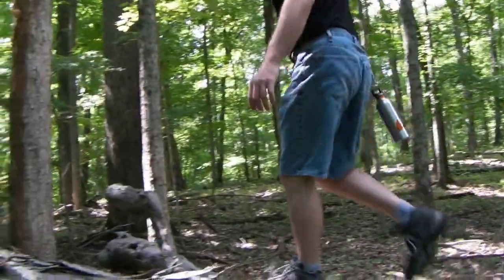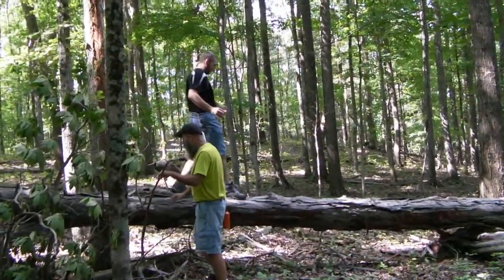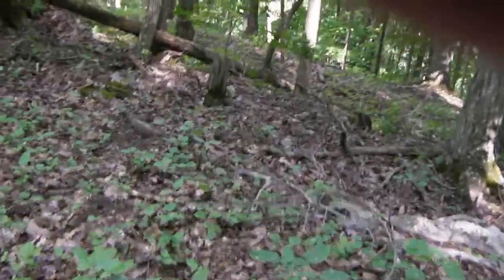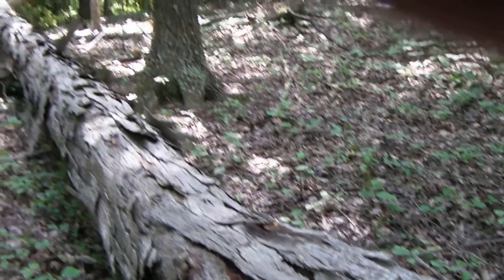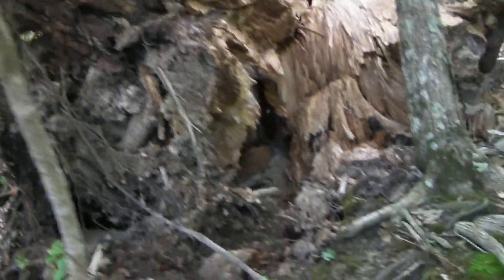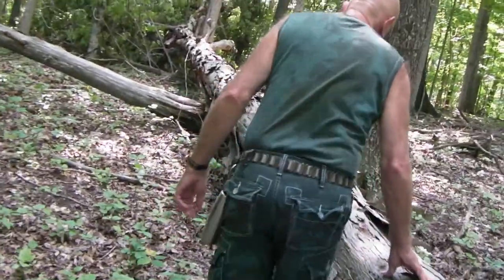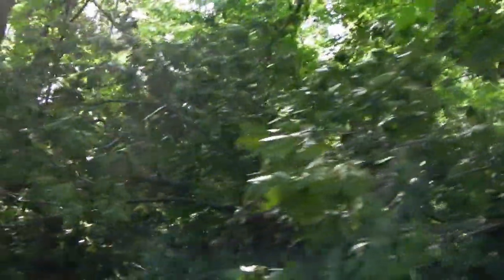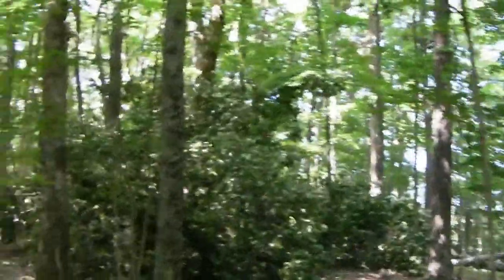Fallen Shag Bark Hickory Tree